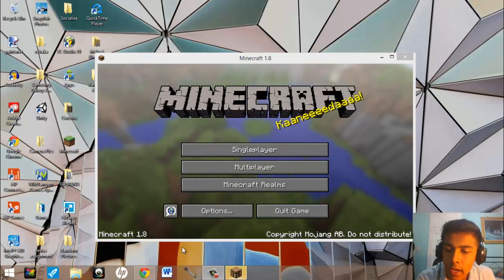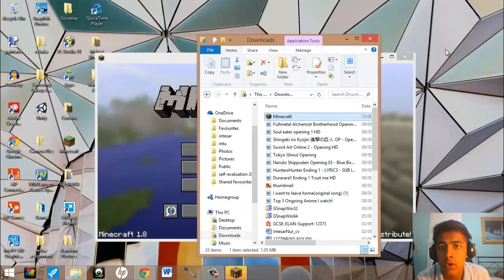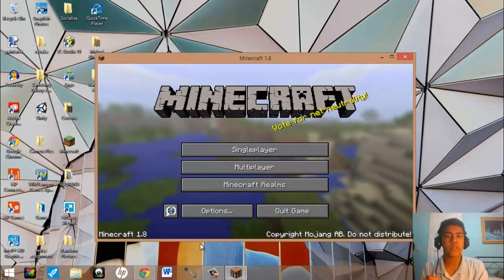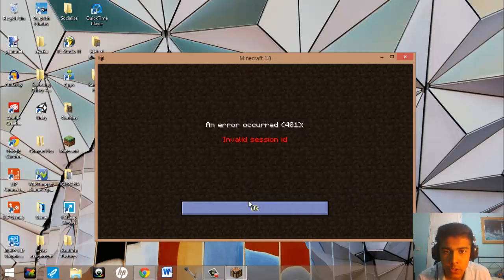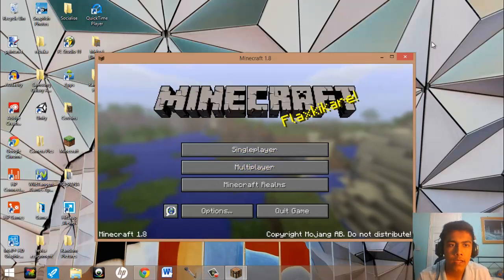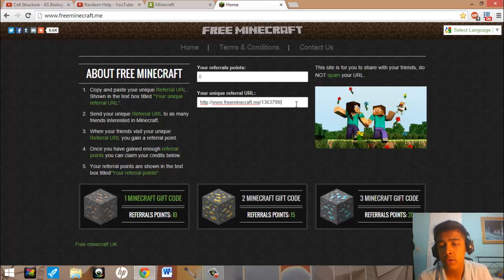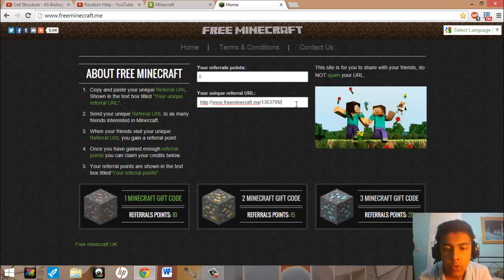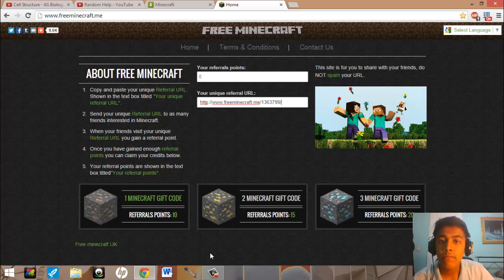How to get Minecraft for FREE 2014 with multiplayer!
My channel is all about putting random videos each month. They are all different. I do gaming videos such as League of Legends and Hearthstone.  I might even play Minecraft in the future. These videos are made out of enjoyment and it's for you guys so tell me what videos you want. I do educational videos such as economics videos and I plan to do maths videos in the future too because maths is amazing.

Random Help over and out and thank you all !
This is how you get minecraft for free in 2014 with multiplayer by team extreme. It can only support cracked servers remember that. It is really simple to download Minecraft and you can play it in a matter of minutes. This is me Random Help doing it.